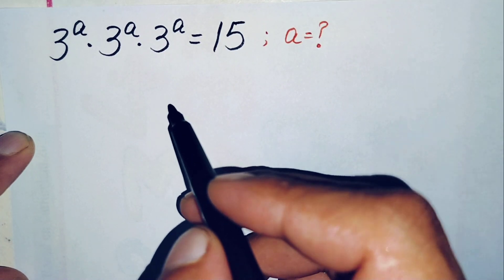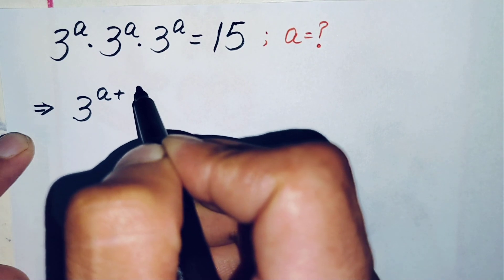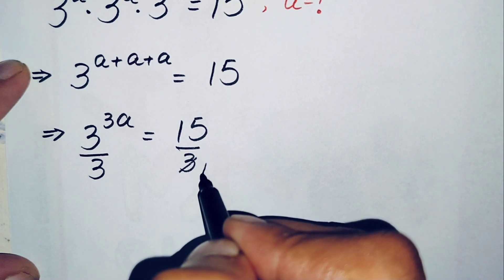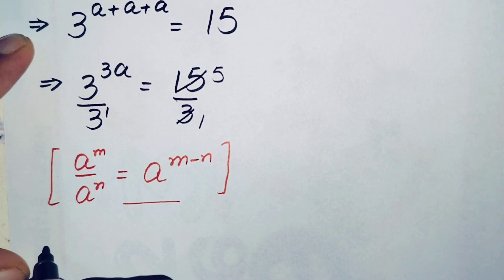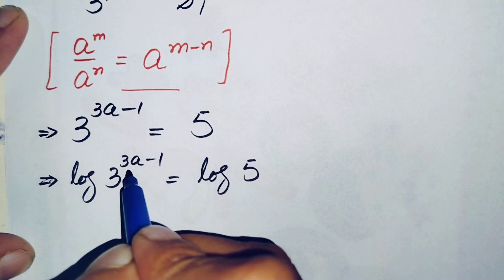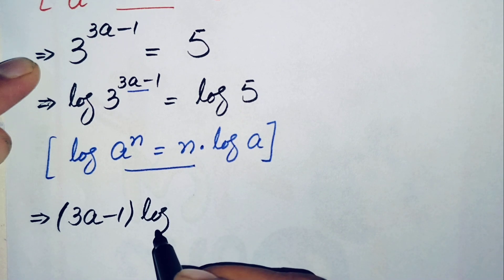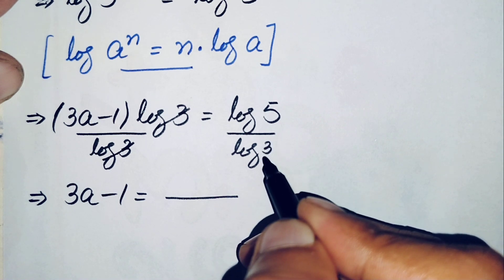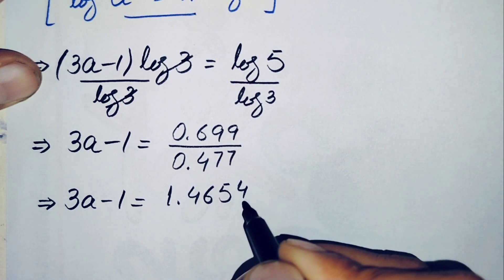Harvard Entrance Exam Question || How to find a..?